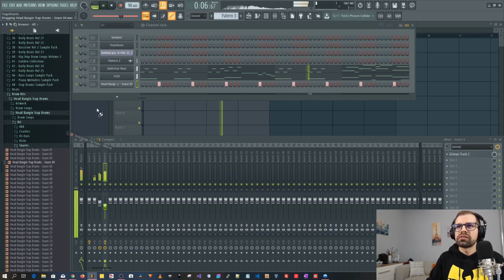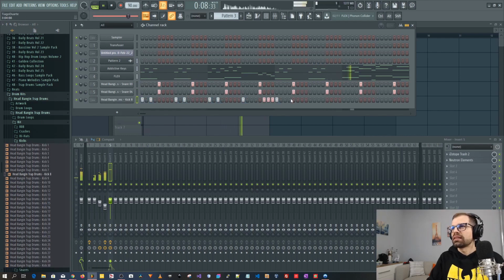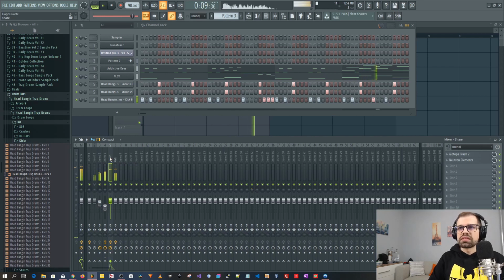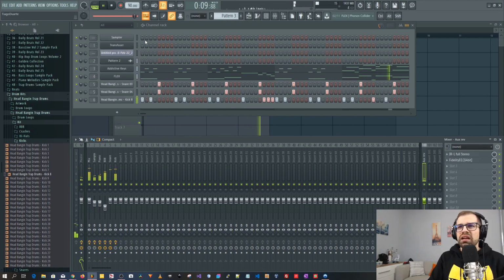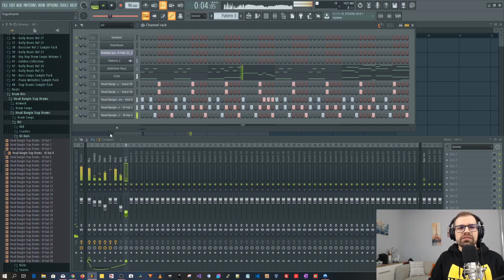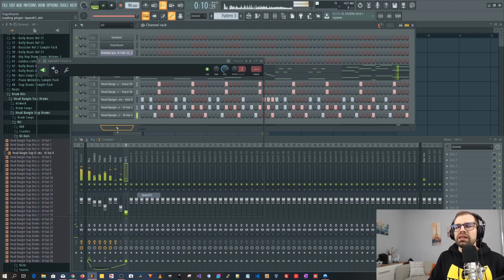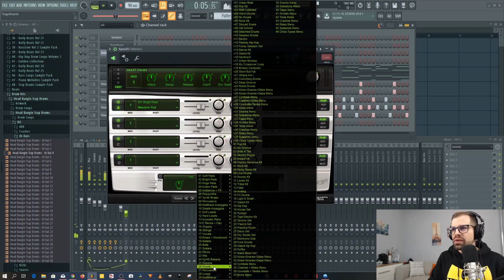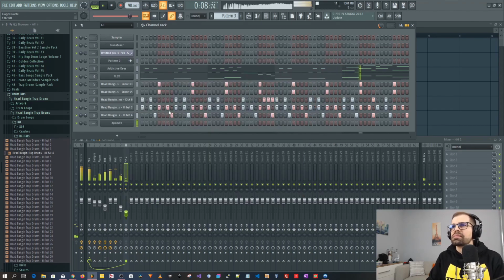Sampled Rap Beat | FL Studio Tutorial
Hi, in this video I show you how to make a Sampled Rap Beat in FL Studio. For this video, wanted to make take a sample and flip it into something dope. I used a brass sample, chopped it and rearranged it to make a new pattern. I then export it and changed the pitch to make it more interesting. After that, it was just a matter of adding the rest of the elements to complete the beat.